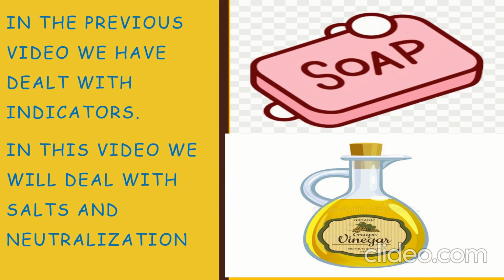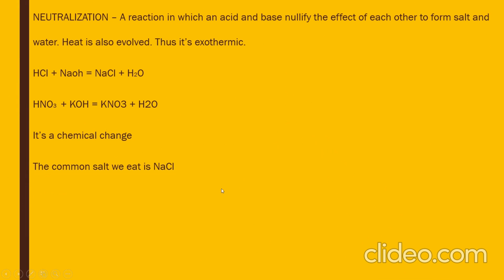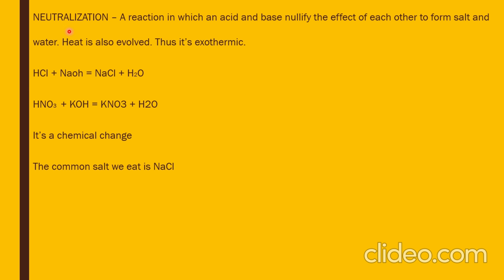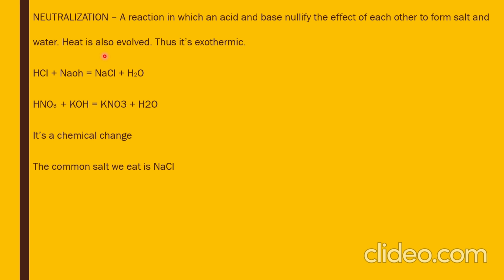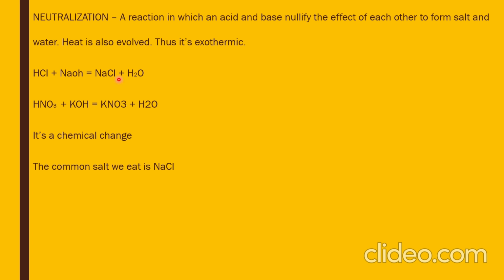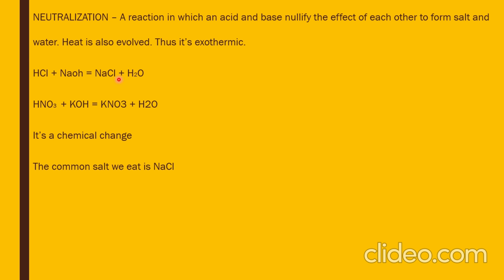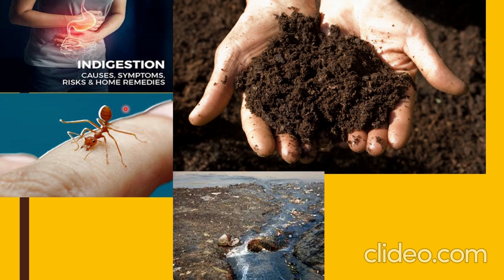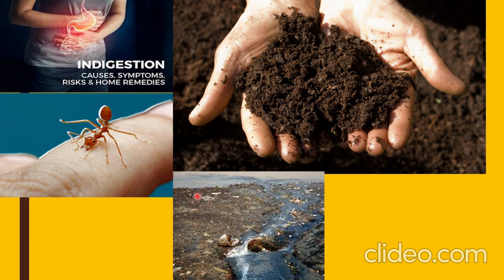Neutralization | Acids Bases and Salts | Day - 4 | Chemistry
End the chapter by learning about neutralization.